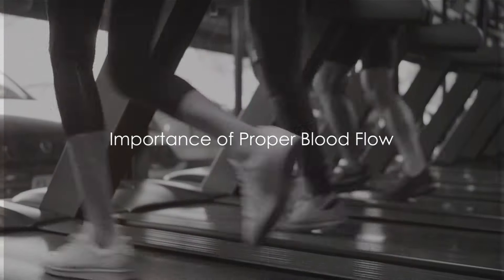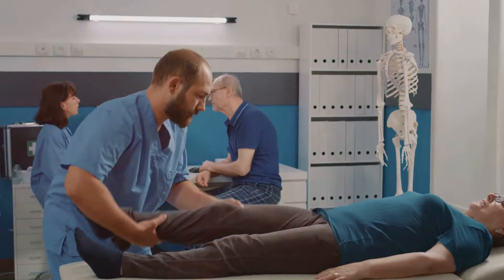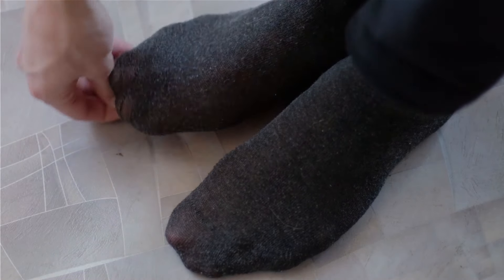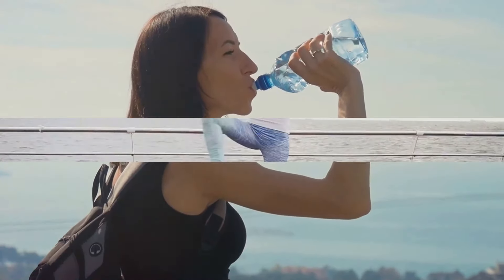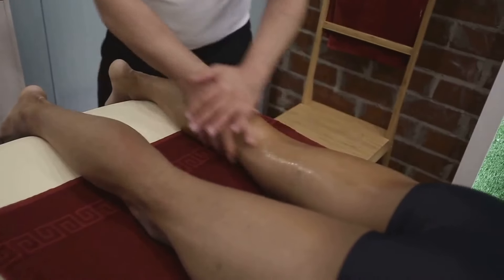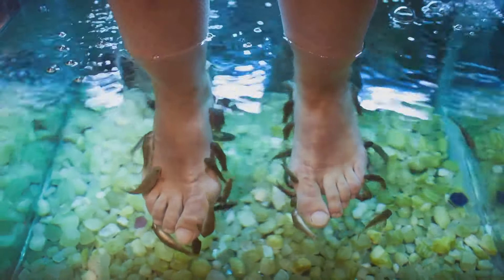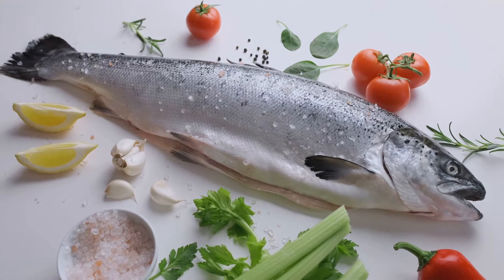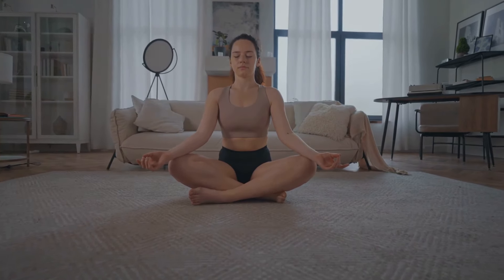Boost Your Leg & Feet Circulation Fast: Pro Tips!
🏋️‍♂️💨 Boost Leg and Feet Circulation Fast: Unlock Vitality with Pro Tips! 💨🏋️‍♀️

Struggling with sluggish leg and feet circulation? Elevate your well-being with these professional tips designed for a quick circulation boost!

🩸 Key Actions:

Elevate & Relax: Elevate your legs above heart level to reduce swelling and enhance blood flow.
Ankle Mobilization: Perform gentle ankle exercises like circles and toe taps to stimulate circulation.
Compression Support: Consider using compression socks for graduated pressure and reduced swelling risk.
Stay Hydrated: Ensure proper hydration to prevent dehydration-related circulation issues.
Active Lifestyle: Engage in regular physical activity, emphasizing exercises targeting the lower body.
Massage Magic: Treat yourself to a leg and foot massage for relaxation and improved blood flow.
Contrast Hydrotherapy: Alternate between warm and cold water treatments for vasodilation and constriction.
Nutrient-Rich Diet: Consume foods promoting vascular health, including fatty fish, berries, greens, and nuts.
Move Regularly: Break up prolonged periods of sitting or standing with short, active breaks.
Stress Management: Practice stress-reducing techniques to mitigate chronic stress's negative impact on circulation.
🌟 Beneficial Outcomes:

Improved blood circulation in legs and feet.
Reduced swelling and discomfort.
Enhanced overall cardiovascular health.
Increased vitality and well-being.
Prioritize your vascular health with these practical steps. Consult a healthcare professional for personalized advice. Ready to revitalize your legs and feet? 🦵🩸

Leg circulation,
Feet circulation,
Circulation boost,
Professional tips,
Elevate legs,
Ankle exercises,
Compression socks,
Hydration,
Active lifestyle,
Massage for circulation,
Contrast hydrotherapy,
Nutrient-rich diet,
Move regularly,
Stress management,
Vascular health,
Well-being,
Cardiovascular health,
Swelling reduction,
Chronic stress,
Revitalize legs and feet.